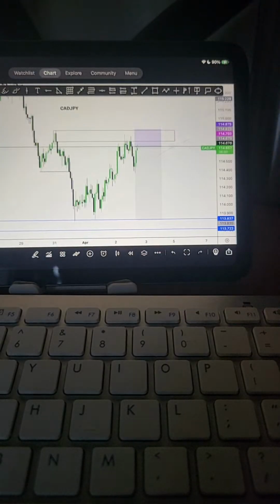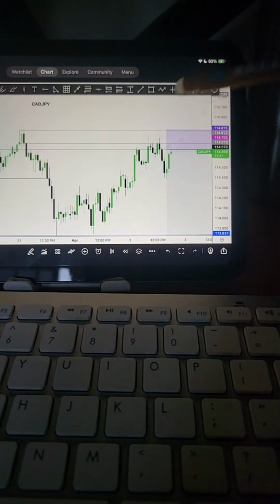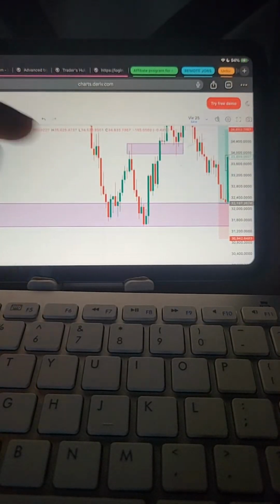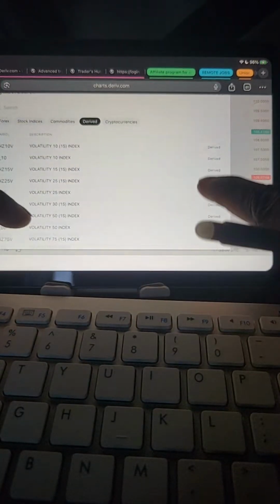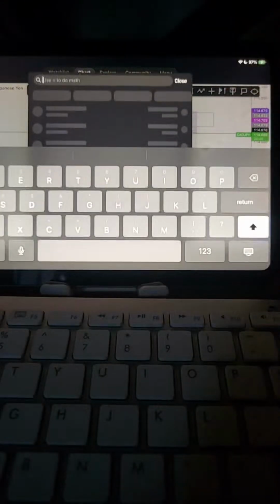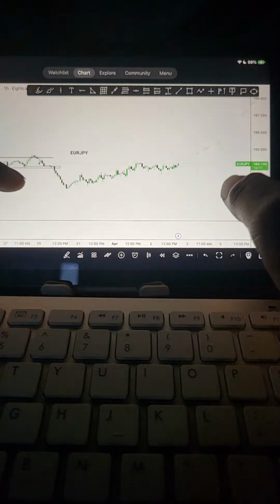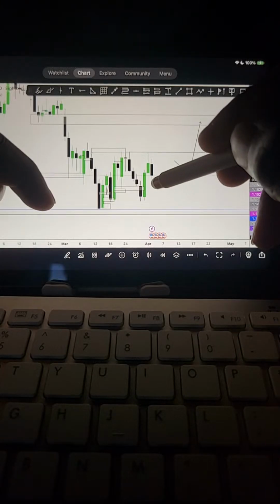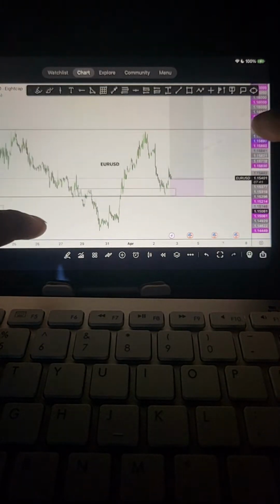Welcome to CentraFX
🌍 Are you ready to embark on an exciting journey into the world of Forex trading? We're thrilled to introduce you to the hub of knowledge, insights, and training to empower you in your Forex trading endeavors.

1️⃣ Educational Content
2️⃣ Trading Insights
3️⃣ Training Sessions
4️⃣ Community Engagement

📝 Engage